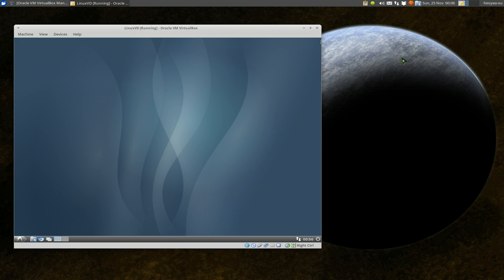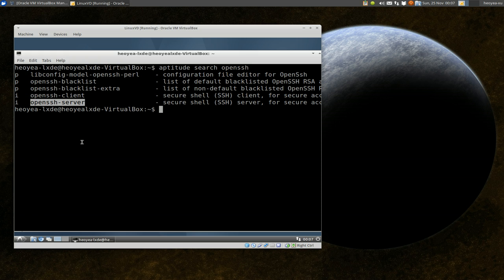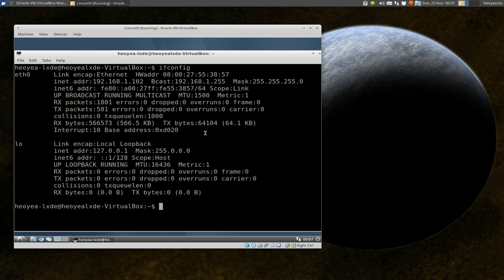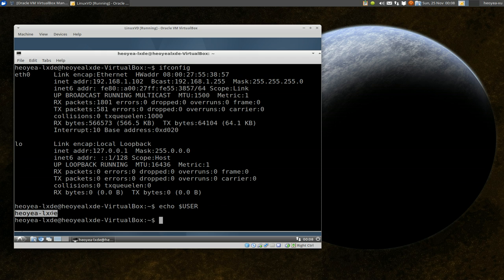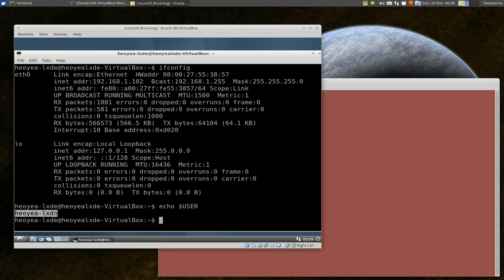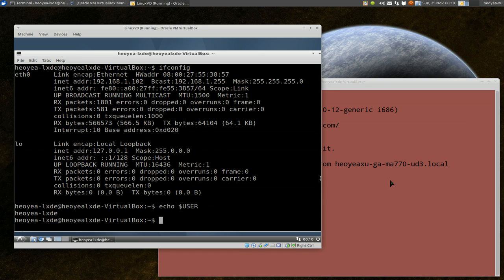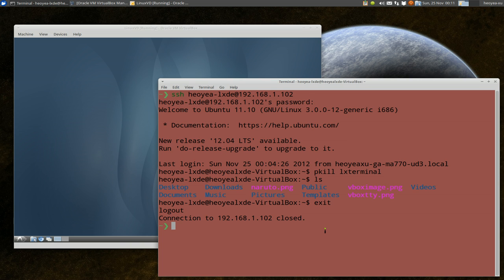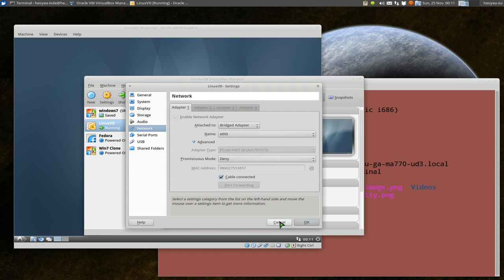OpenSSH - SSH Remote Login Program - Linux CLI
ssh — OpenSSH SSH client (remote login program)
DESCRIPTION
     ssh (SSH client) is a program for logging into a remote machine and for executing commands on a remote machine.
     It is intended to replace rlogin and rsh, and provide secure encrypted communications between two untrusted
     hosts over an insecure network.  X11 connections and arbitrary TCP ports can also be forwarded over the secure
     channel.

     ssh connects and logs into the specified hostname (with optional user name).  The user must prove his/her iden‐
     tity to the remote machine using one of several methods depending on the protocol version used (see below).

Commands used:

# need to have client
sudo apt-get install openssh-client

# install this on the computer you want to login to

# if the local ip address
ifconfig

# find the user name
echo $USER

# connecting to the computer
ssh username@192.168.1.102